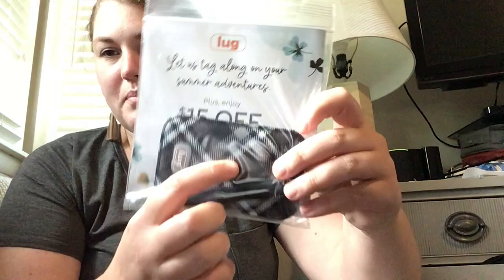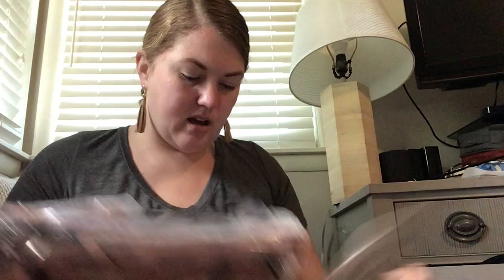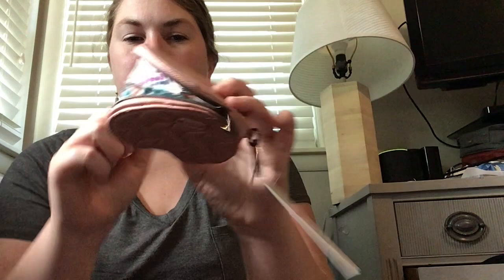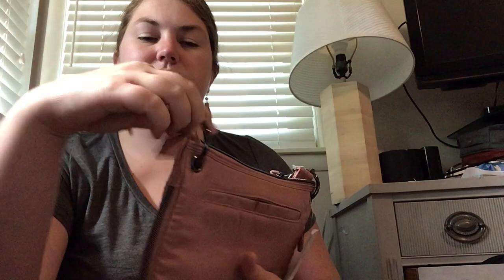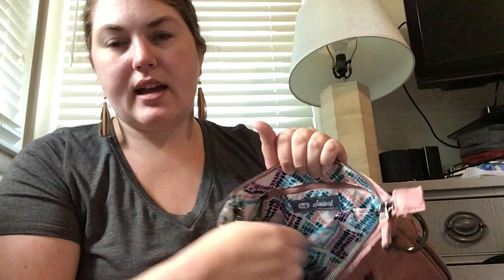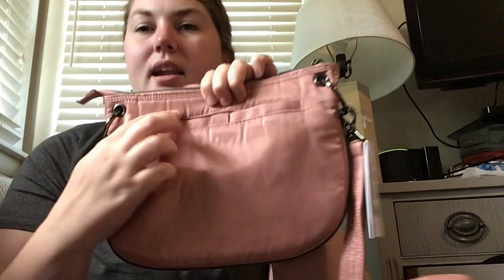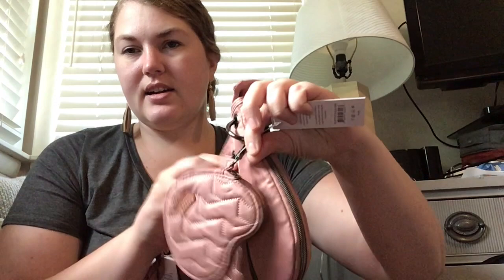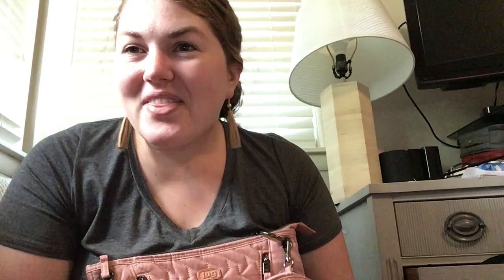Lug unboxing: Beaker Masks, and Swivel plus Heart Pouch